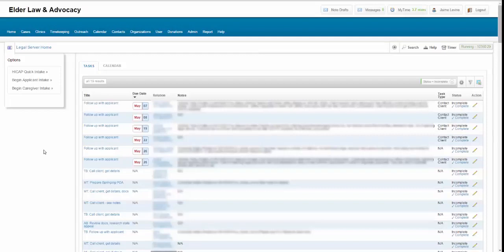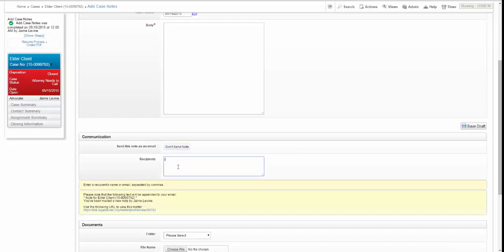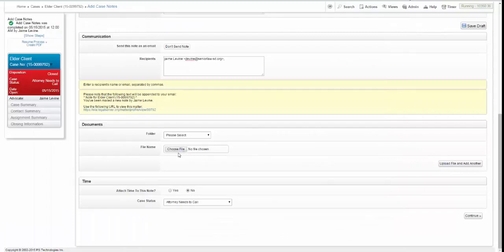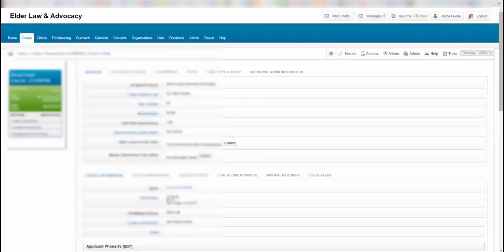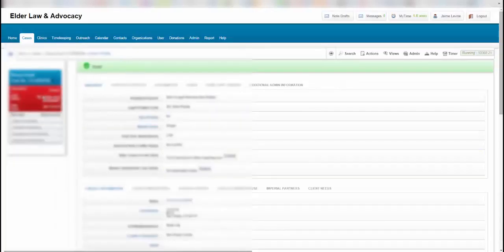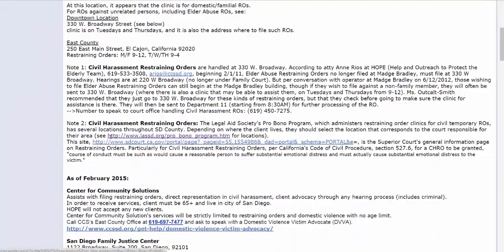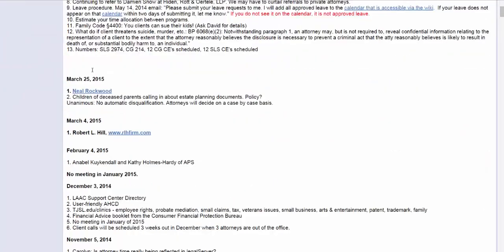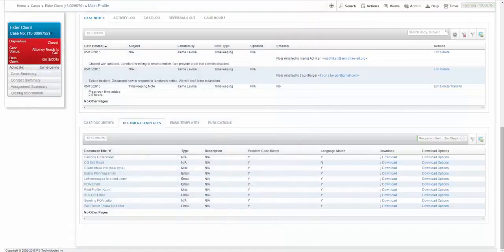Pathways Presentation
A discussion of a few tools we use to better help our clients, including a case management system, an internal wiki, and surveys.